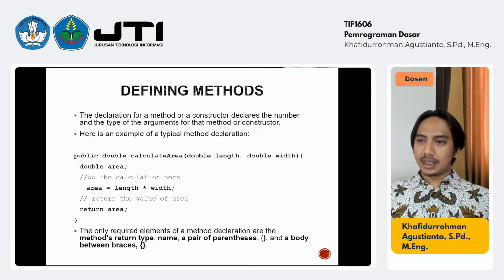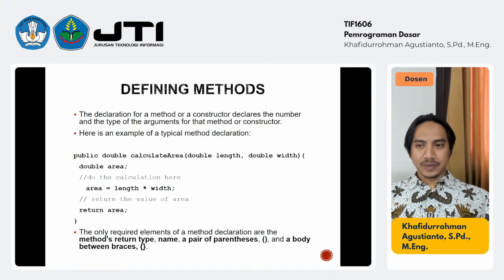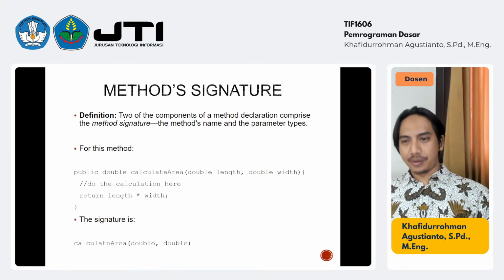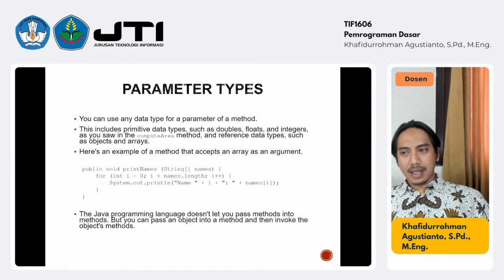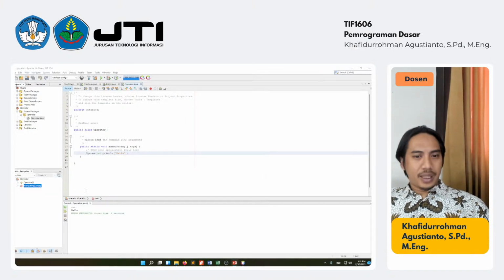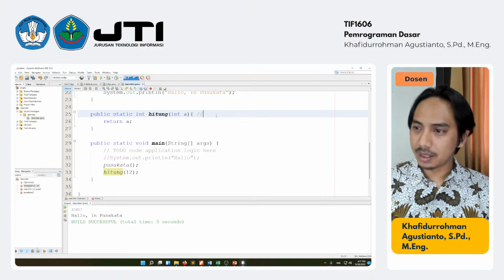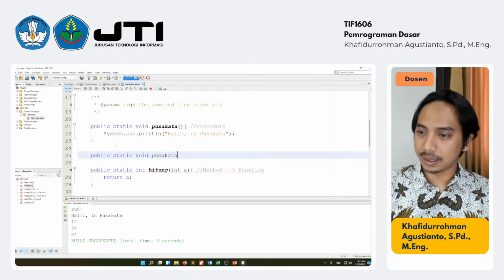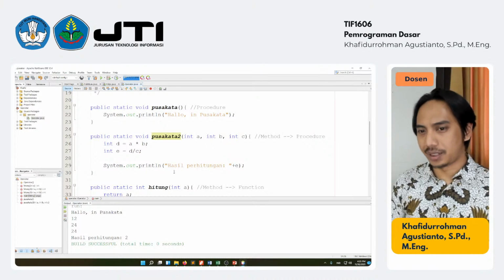Basic Programming: Method (Function and Procedure)